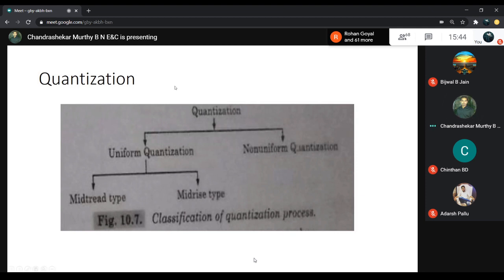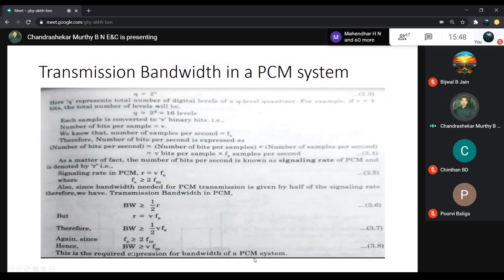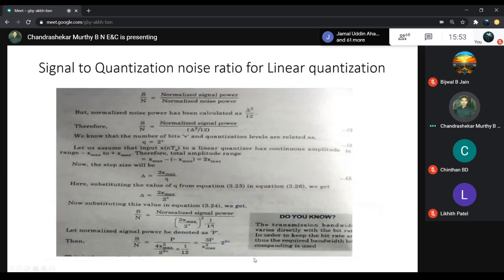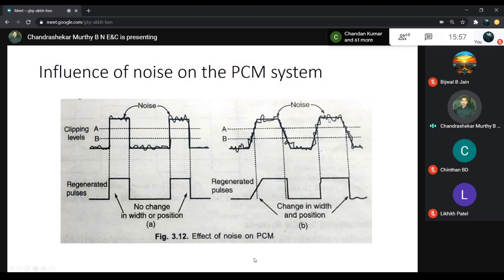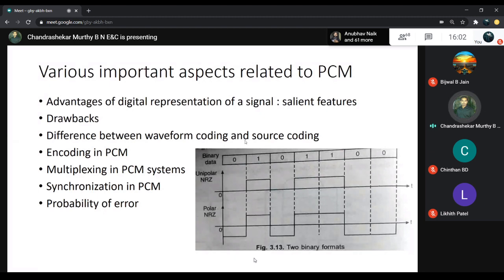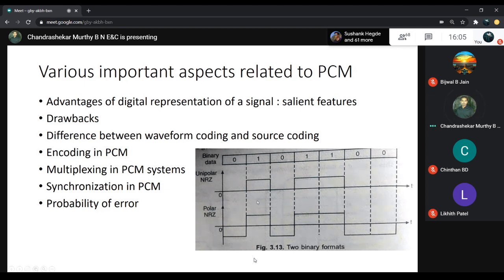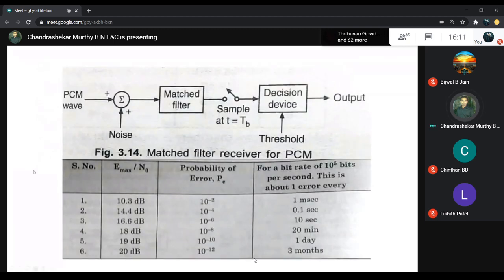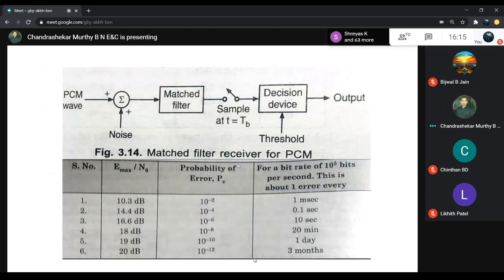ADVANCED COMMUNICATION-OCT 19